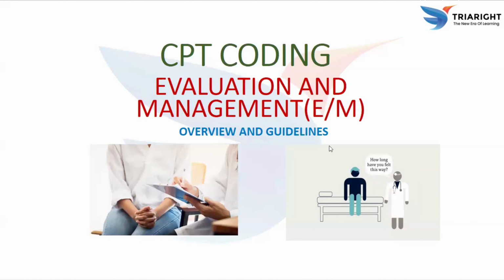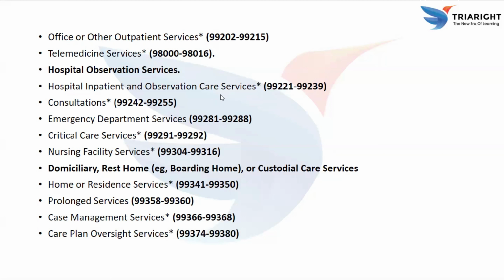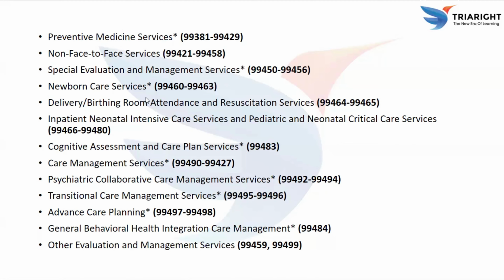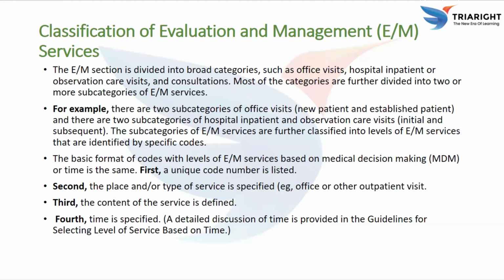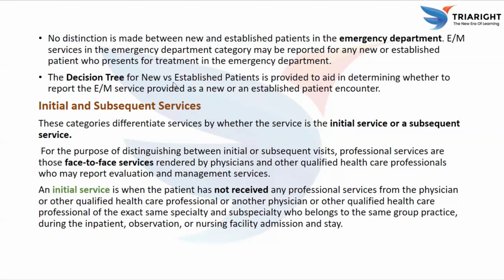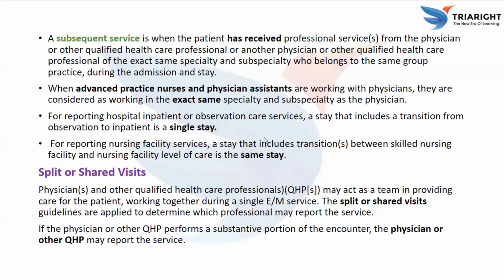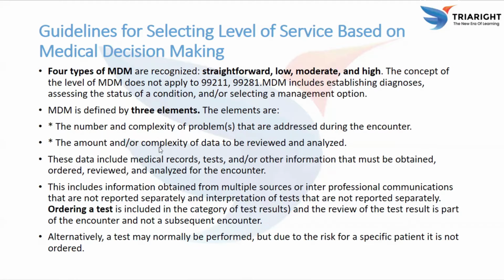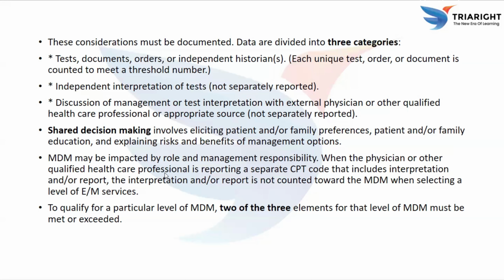CPT- EVALUATION AND MANAGEMENT PART -1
CPT – Evaluation and Management (E/M) | Part 1

The CPT Evaluation and Management (E/M) section is one of the most important and frequently used areas of CPT coding. E/M services describe patient encounters such as office visits, hospital visits, consultations, and other provider–patient interactions. Accurate E/M coding is essential for proper reimbursement, compliance, and audit prevention.

In this video (Part 1), you will be introduced to the fundamentals of CPT Evaluation and Management services, including the structure of E/M codes, key terminology, and the role of documentation in selecting the correct E/M level.

What You Will Learn in This Video:

Introduction to CPT Evaluation and Management (E/M) section

Purpose and importance of E/M coding

Categories and subcategories of E/M services

Overview of new vs. established patient visits

Key components of E/M services (History, Examination, Medical Decision Making)

Role of documentation in E/M code selection

Common mistakes in E/M coding

Who This Video Is For:

This video is designed for Medical Coding students, CPT learners, Medical Billing professionals, Nursing students, Allied Health learners, and those preparing for CPC and other healthcare certification exams.

Why This Topic Is Important:

Correct E/M coding ensures accurate reimbursement, reduces claim denials, supports compliance with payer guidelines, and helps prevent audits and penalties.